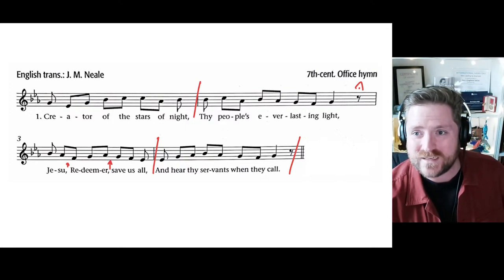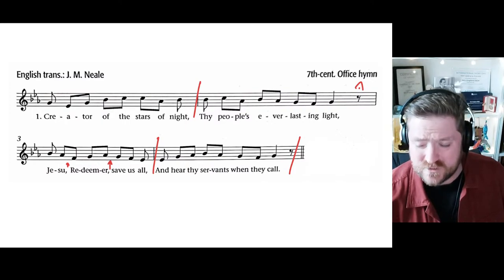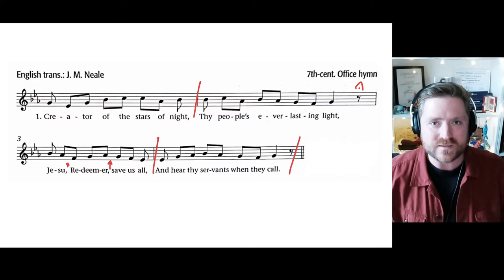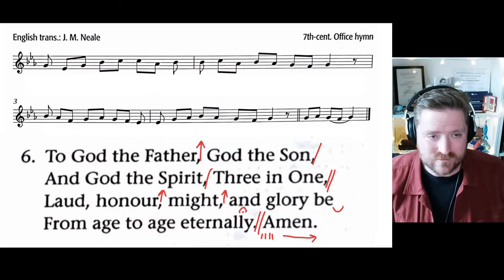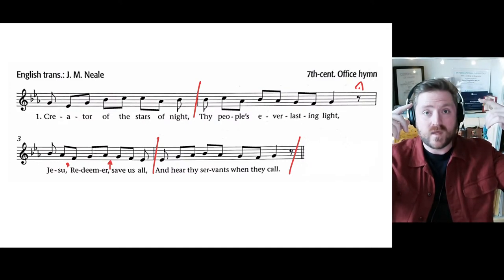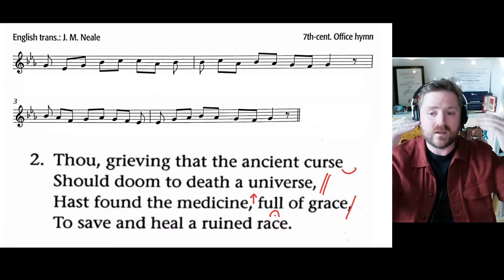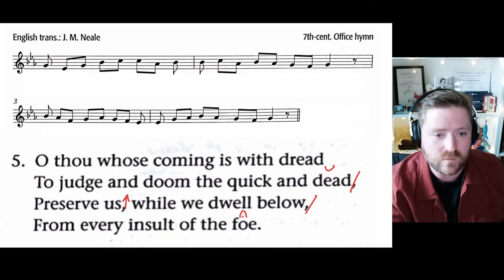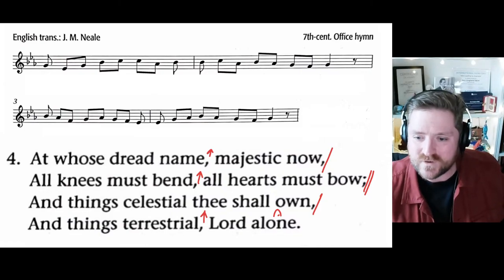SING and SEND: Creator of the Stars of Night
JOIN OUR MAILING LIST to receive your weekly programme and YouTube
IF YOU WISH, YOU CAN GIVE A TIP TO BEN AND HIS FAMILY
See you at 2pm everyone!

This week we are learning and then singing/sending Creator of the Stars of Night - an ancient carol from the 7th century!

0:00:00 SOUND CHECKS and CHAT
0:11:40 WELCOME and NOTICES
0:13:24 WARM UP and HAPPY BIRTHDAY
0:17:53 TEACHING CREATOR OF THE STARS OF NIGHT
0:29:30 SING AND SEND INSTRUCTIONS
0:31:27 PRESS RECORD NOW
0:32:00 SINGING ALONG
0:50:48 PRESS STOP NOW and INSTRUCTIONS ON HOW TO SEND

THANKS and END